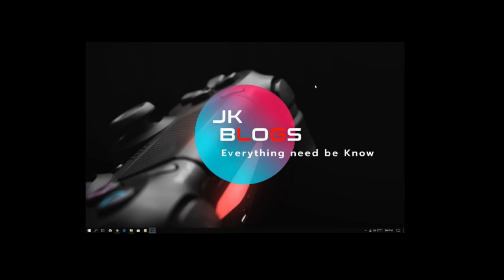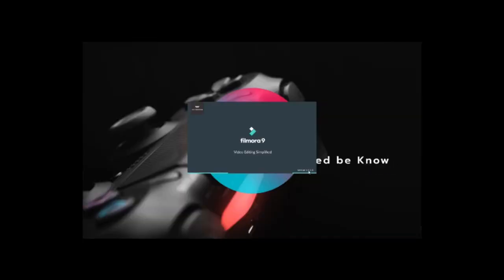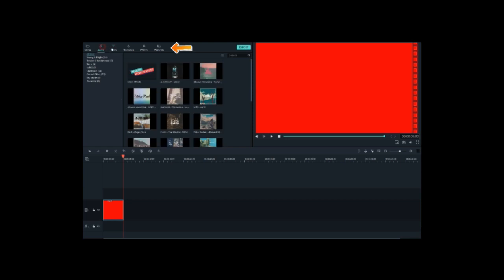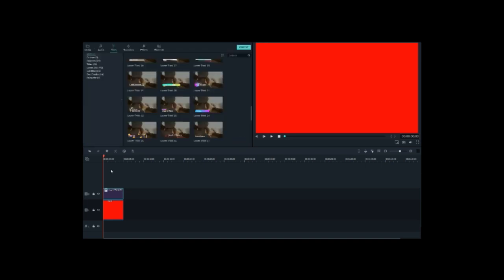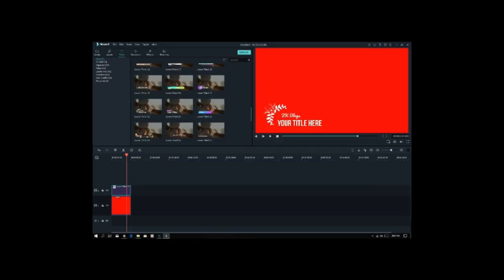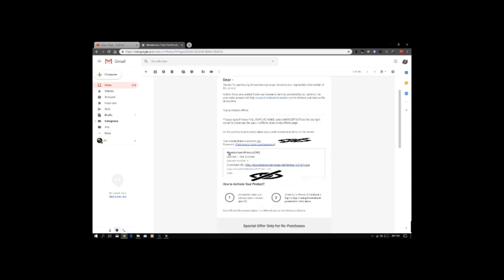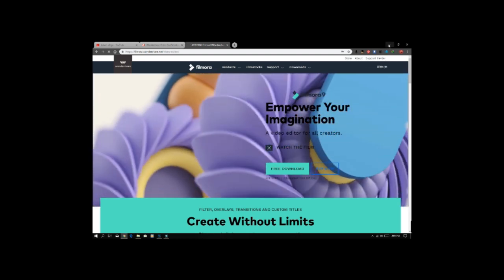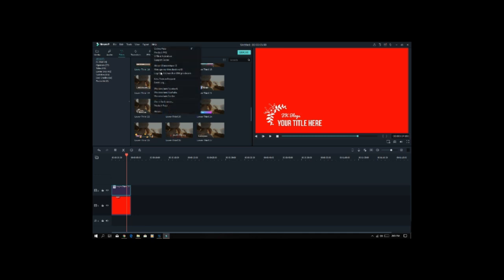How to Activate Wondershare Filmora 9 WITH LICENSE. தமிழ்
How to Activate Wondershare Filmora 9 Version 9.0.3.3 Latest 2019

Teaching in TAMIL

IF u HAVING ISSUE IN THIS STAGE FEEL FREE